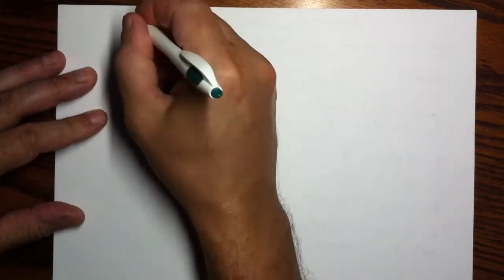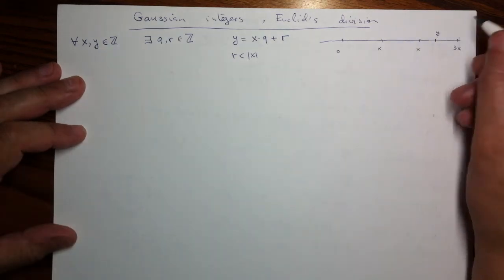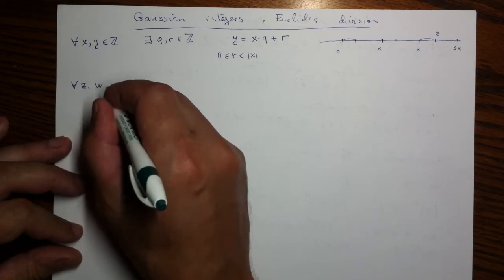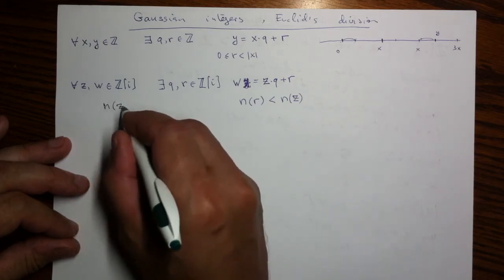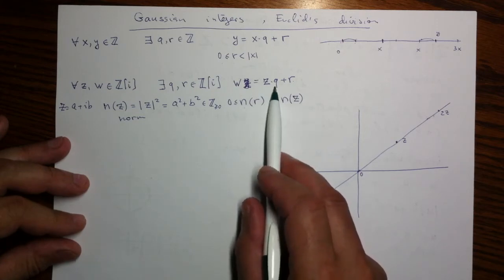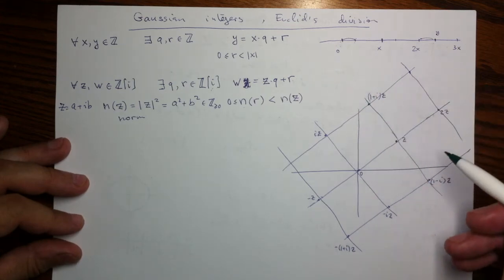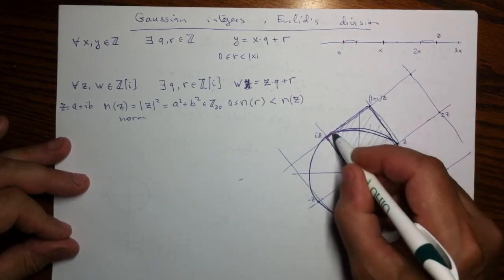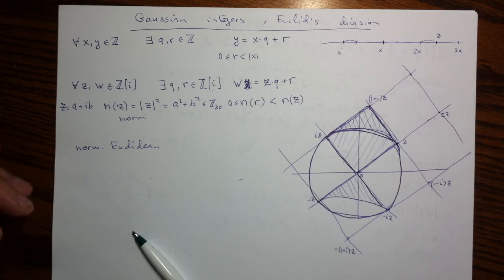Gaussian integers, Euclid's division